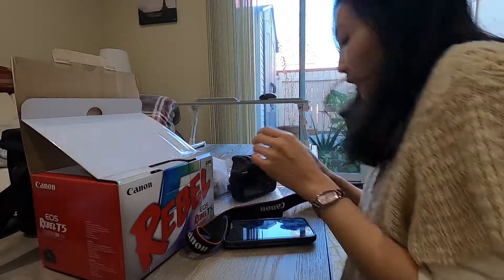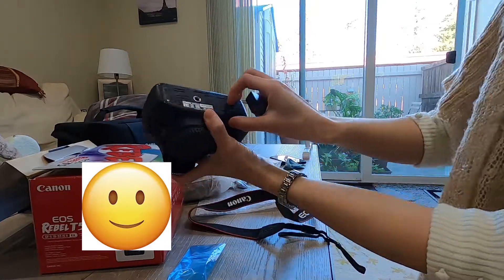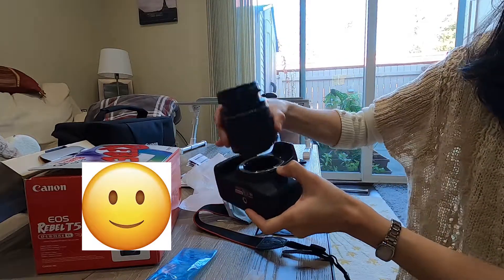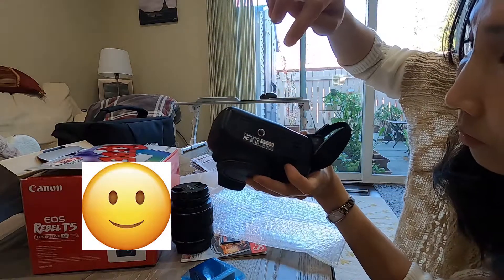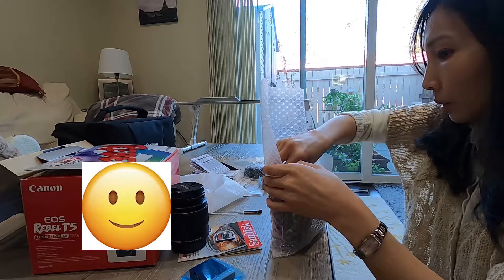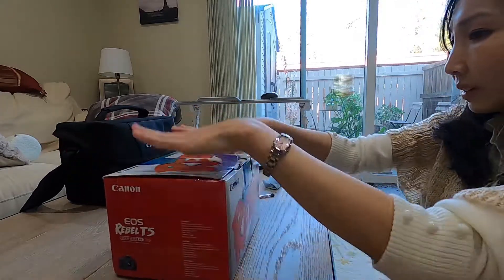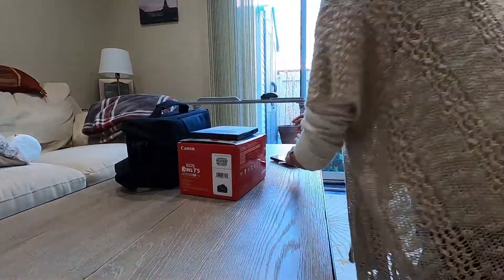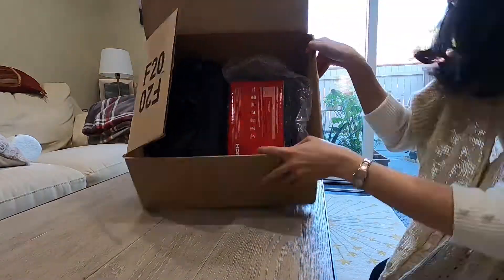MY FIRST TIME SELLING ON EBAY + SUSPICIOUS BUYER?!!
Hello everyone! Today I am filming myself shipping out the Canon DSLR Rebel T5 to an Ebay buyer whom I think is suspicious. I am documenting this so I have prove that it has been shipped out in perfect condition in case buyer claims camera never arrive or is broken. :)